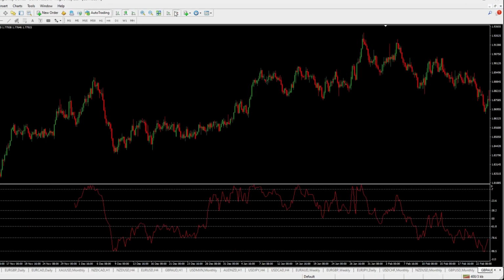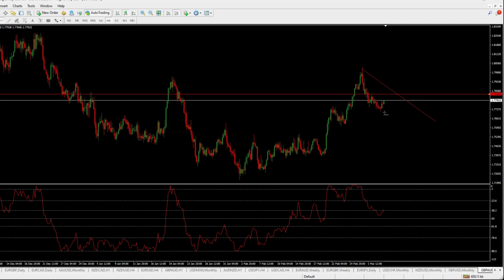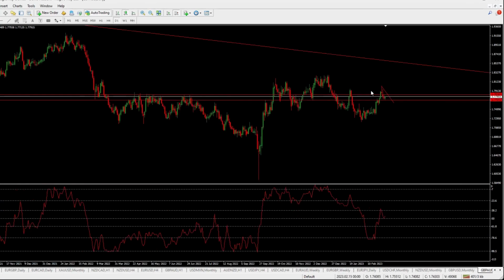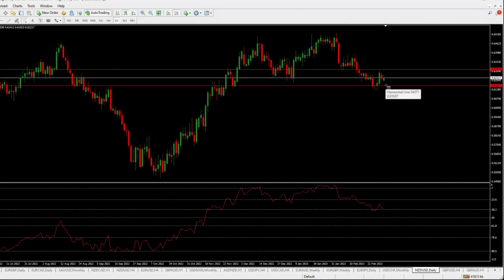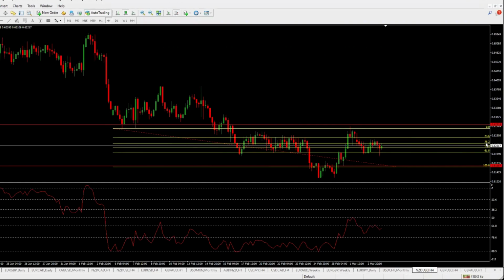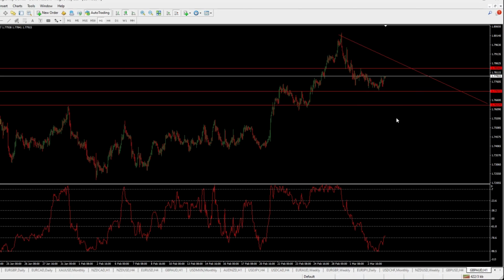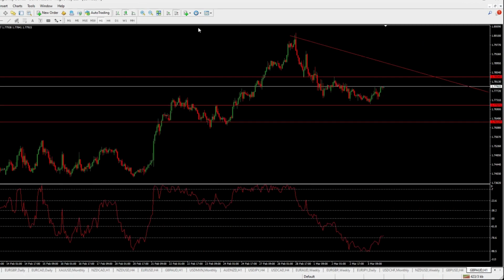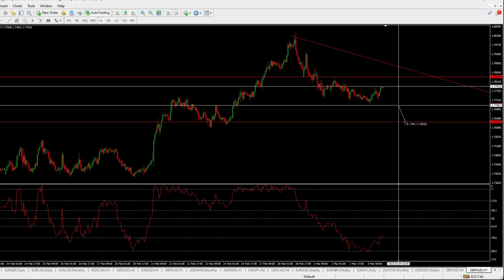My BEST Forex Trading Setups This Week: NZDUSD , GBPAUD, GBPUSD & MORE!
💰Cash Flow Society💰 Trading & Sport Betting